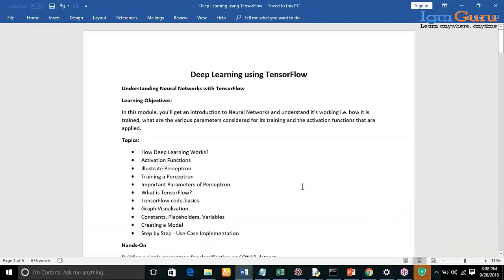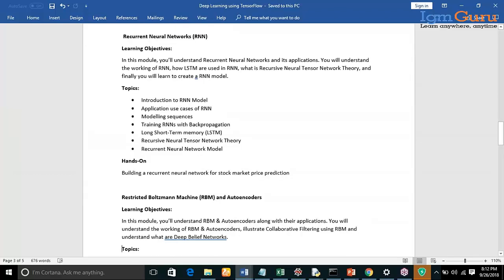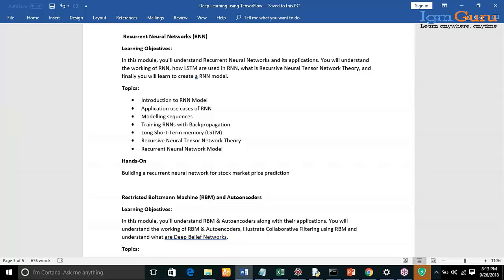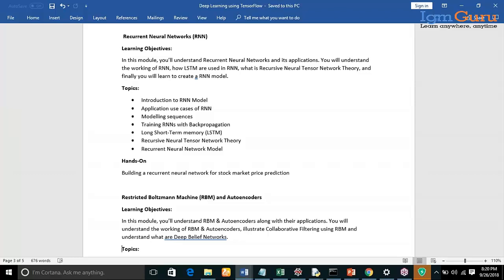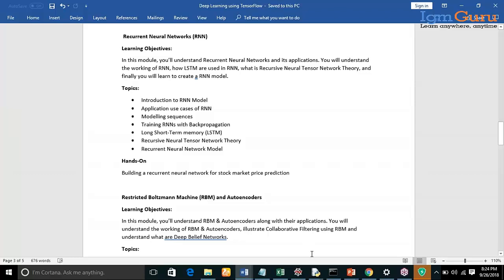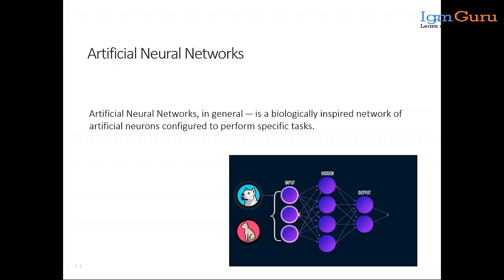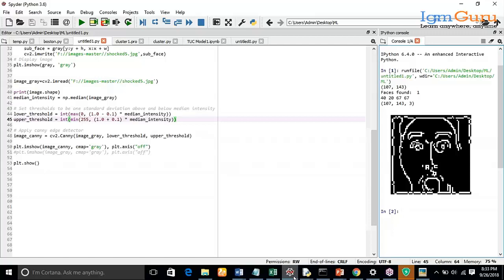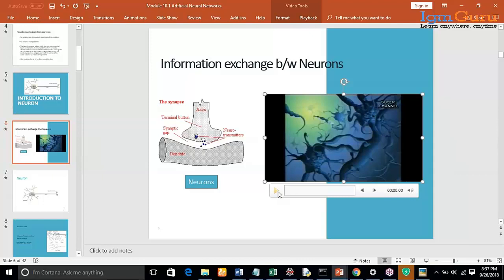Deep Learning Tutorial Course | Deep Learning Training | Tensorflow Training [2024] - igmGuru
Tensor Flow; one of the best ways to achieve the profound certification, is now possible with the IgmGuru's Deep Learning online course, the open-source programming bundle library. If you are willing to ace the calculations and have profound tainting of Tensor Flow thoughts then you should definitely get enrolled for the course and learn TensorFlow. If your mind is on creating the fake neural systems with cross layers of data deliberation for getting hands-on the office data, then we would suggest this Deep Learning Tensorflow Certification, to you! This is one of the premier energizing and promising portions of AI and machine learning advancements. IgmGuru's profound class with Tensor Flow is planned to help you to ace profound learning procedures and construct profound models utilizing Tensor Flow, the open-source bundle library created by Google for the point of directing profound neural systems investigation. It one of the premier well-known bundle stages utilized for profound learning and contains great devices to help you to assemble and actualize counterfeit neural systems.

What Skills will you grasp in this course?
With the course completion, you will get hands-on the following skills or capabilities: Understand the basic system of Tensor Flow, its main capacities, functionalities and even the complete framework alongside!
• Fabricate profound models in Tensor Flow and translate the outcomes
• Comprehend the dialect and fundamental thoughts of counterfeit neural systems
• Investigate and enhance profound learning models
• Fabricate your very own profound venture
• Separate between machine adapting, profound learning, and processing

Deep Learning Online Training course: is it right for me?
There is a huge enthusiasm for skilled significant learning engineers over a broad assortment of endeavors, making this significant adjusting course with Tensor Flow getting ready properly for specialists at the center to the bleeding-edge level of comprehension.
IgmGuru recommends this significant program on the web course particularly for going with specialists:
• Software engineers
• Data scientists
• Data analysts
• Statisticians with an interest in deep learning

There is no basis to adapt Deep Learning, yet having a major data of Python will be the favored point of view.